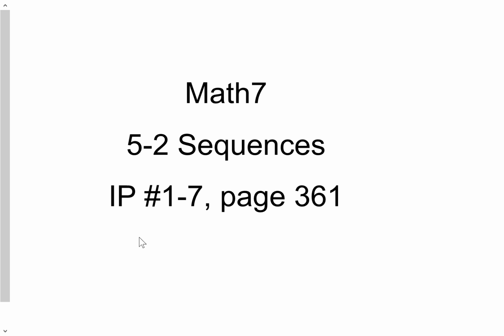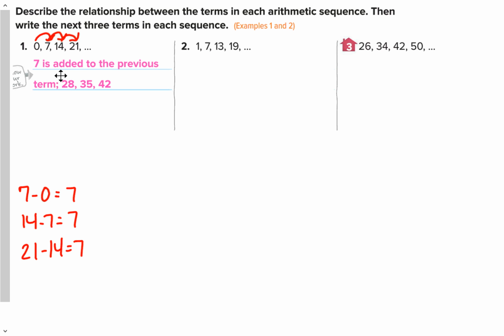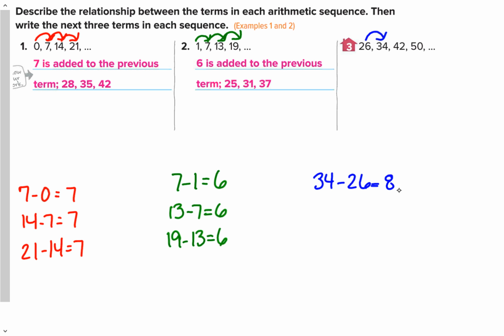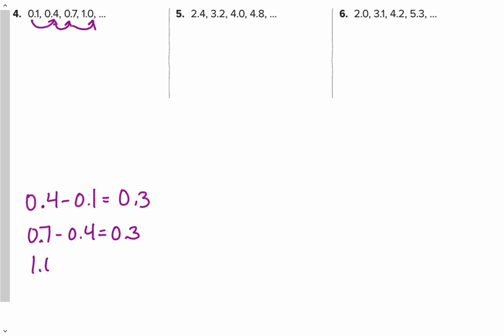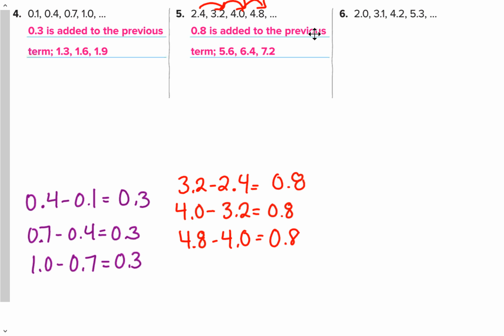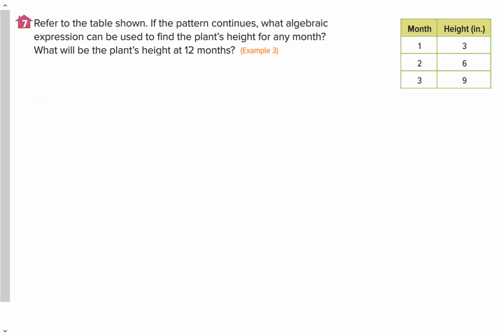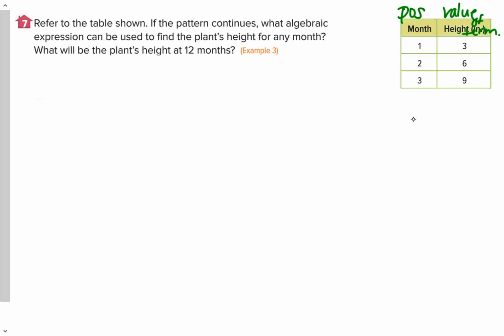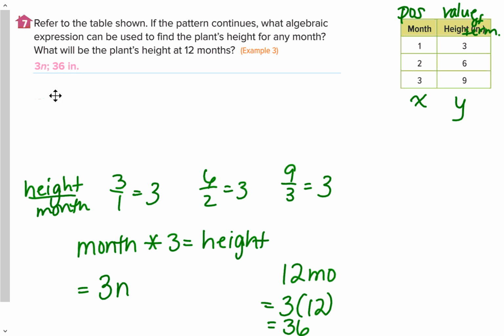Math7 5-2 Sequences, IP #1-7, page 361